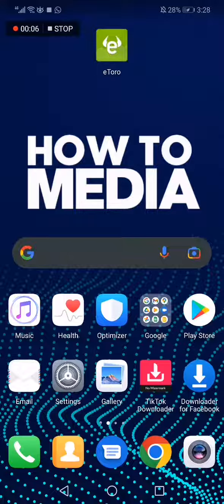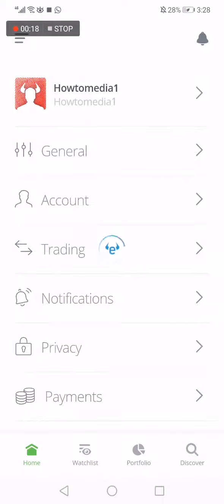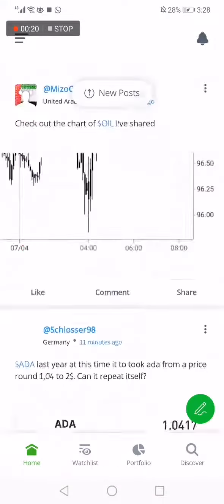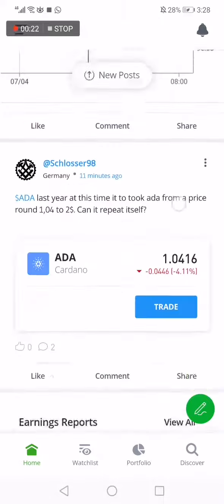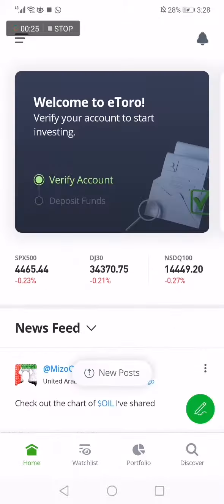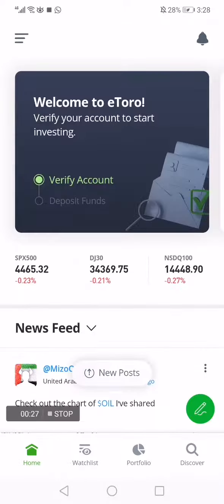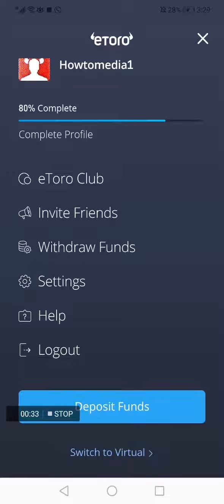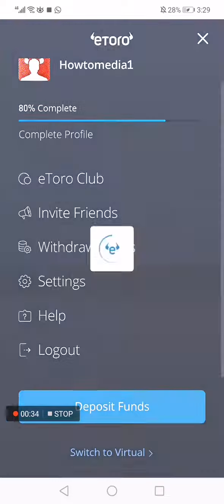How To Change Your Portfolio Screen on Etoro App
in this video we discuss :